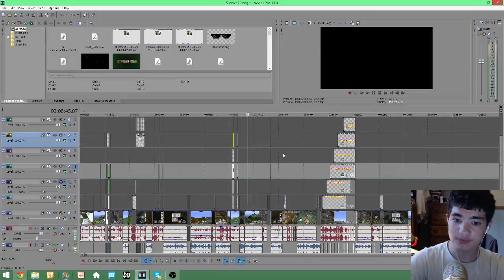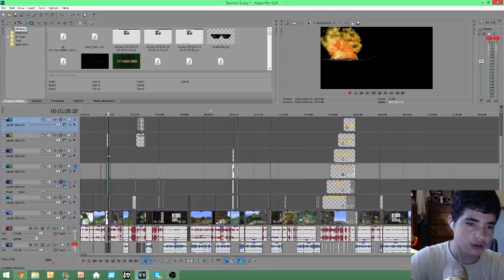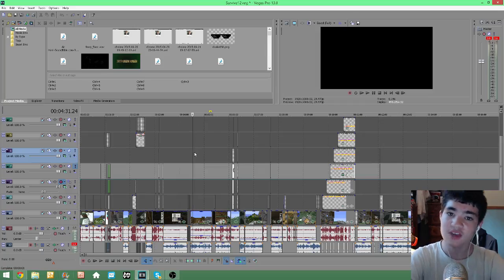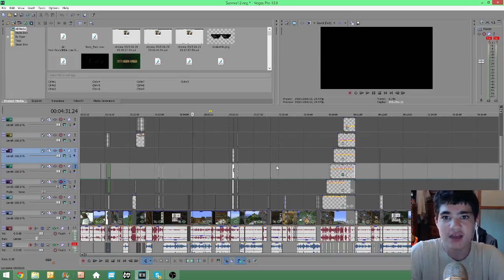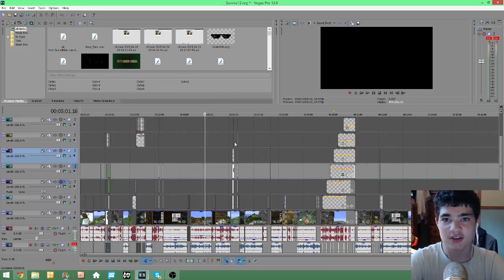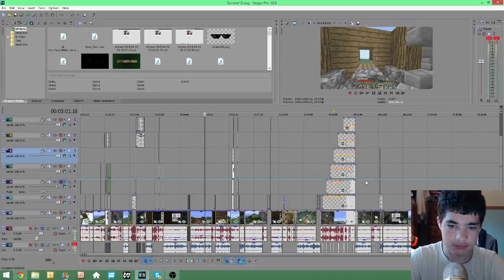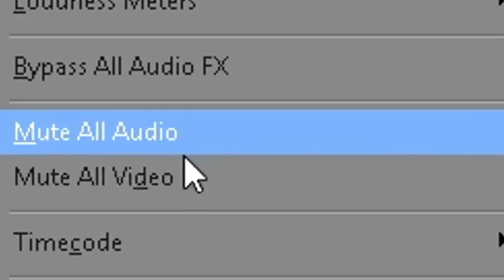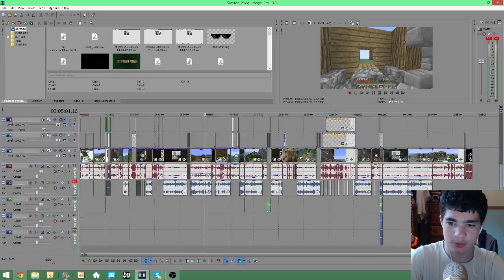Sony Vegas Pro Tutorial #1 Greyed out bars in timeline? (Fix for 14,13, 12, 11)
Hello everyone, DuckletShwag here today with a different kind of video. Leave some feedback, and sub for more!